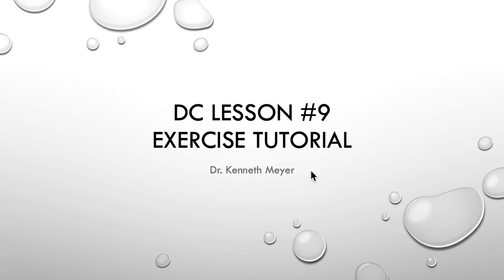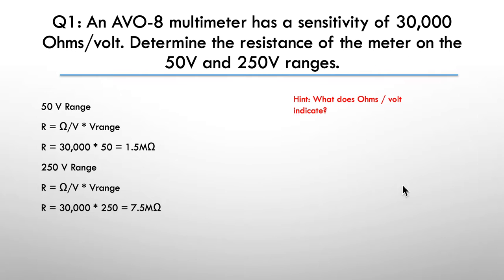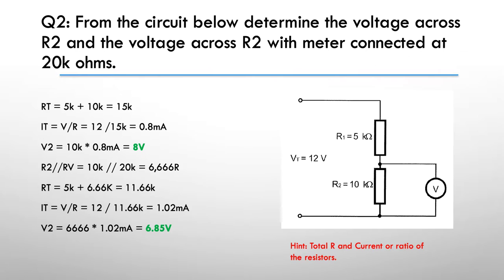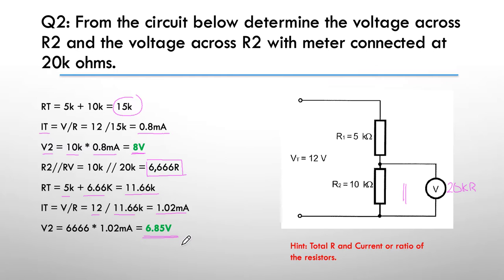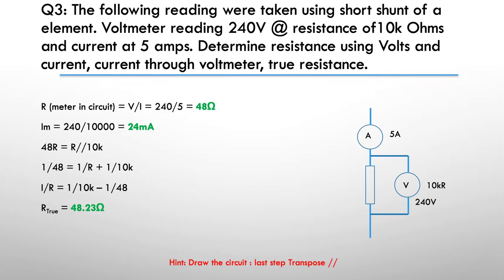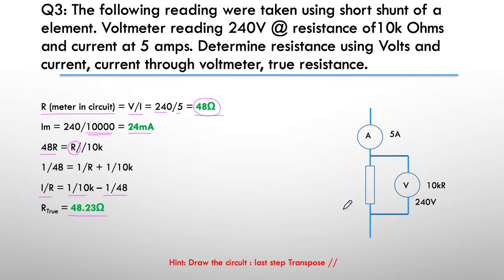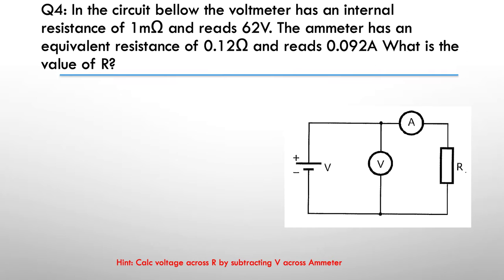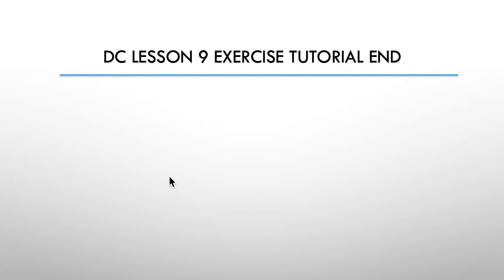DC Lesson 9 Exwecise Tutorial Complete Ken Meyer